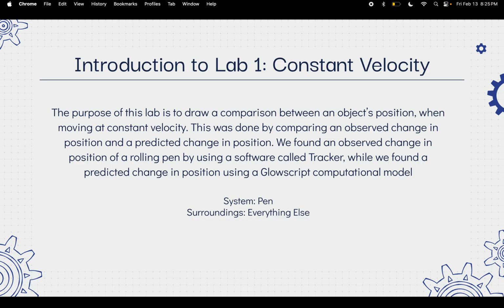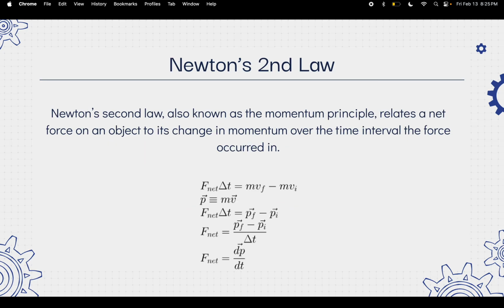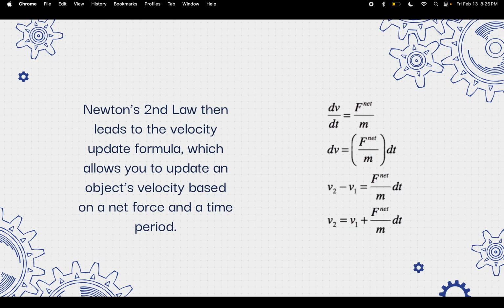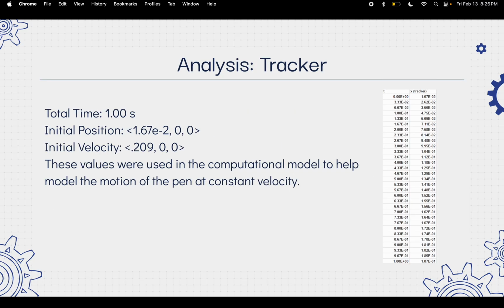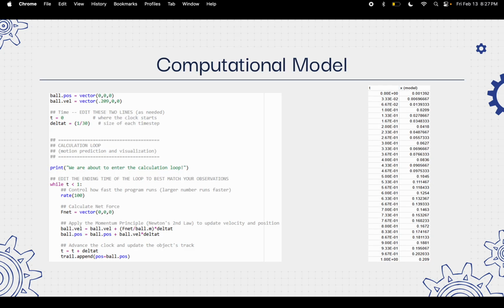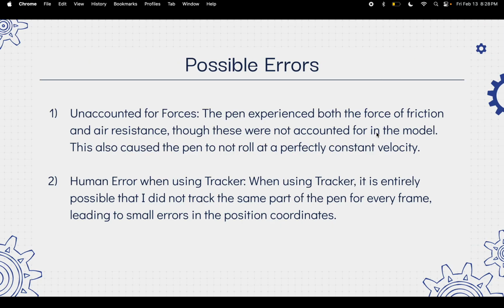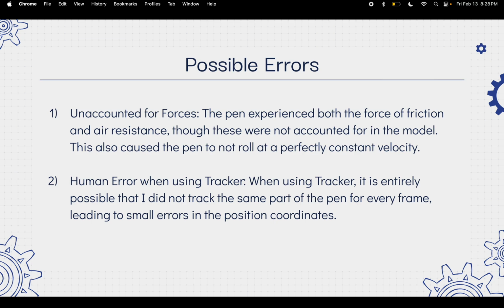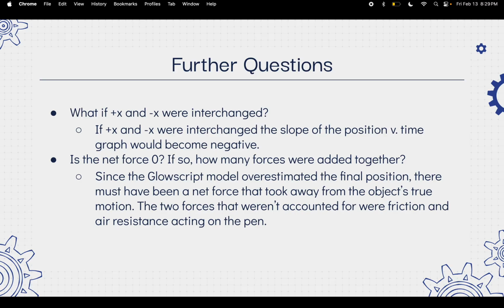Physics 2211: Lab1 Constant Velocity